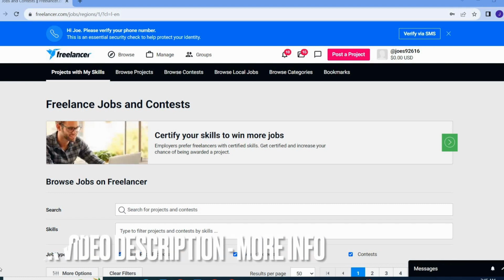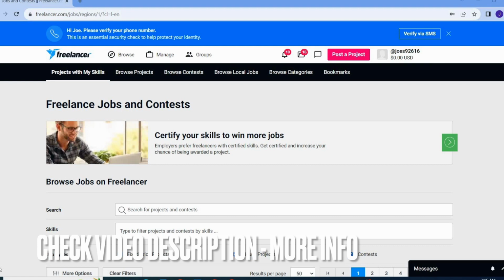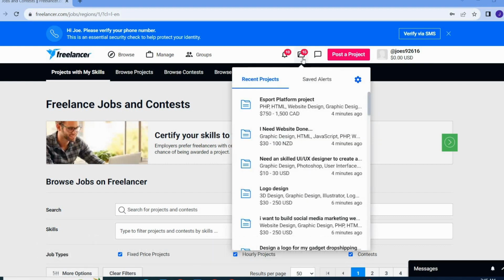✅ How To Check Recent Projects On Freelancer 🔴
About this tutorial:

Freelancer.com is a well-known online platform that connects freelancers with clients seeking various services. It's one of the largest freelance marketplaces on the internet. The platform allows businesses and individuals to post projects or tasks they need assistance with, and freelancers can bid on those projects by proposing their services and stating their fees.

Key features of Freelancer.com include:

Project Listings: Clients can post details about the projects they need to be completed, along with their budget and requirements.

Bidding System: Freelancers can browse through the available projects and submit their proposals, including their estimated cost and timeline for completing the project.
Get in touch!